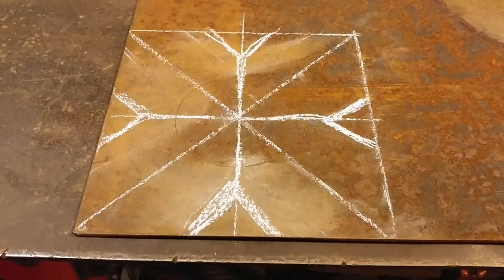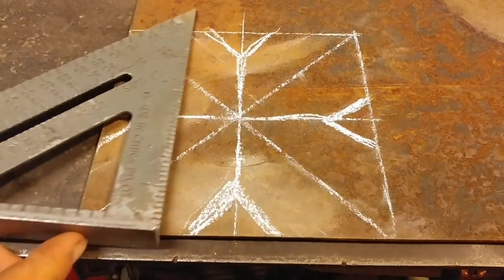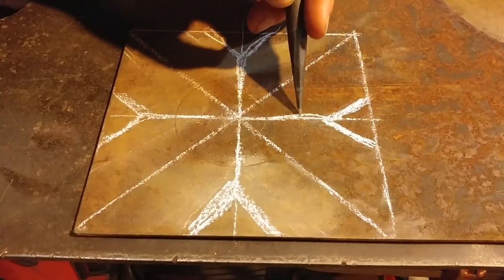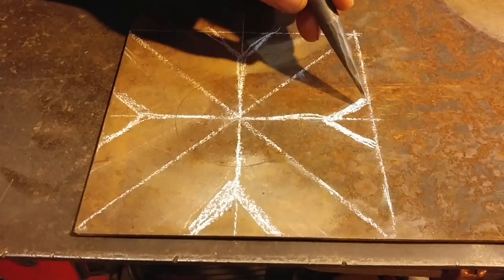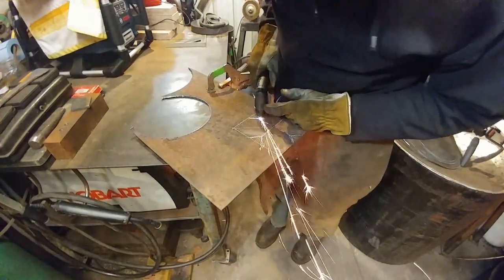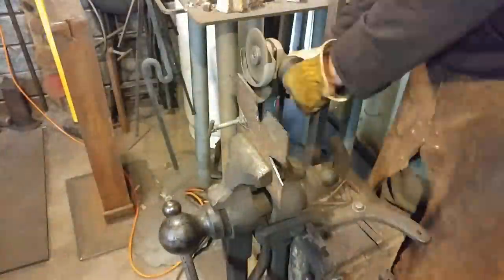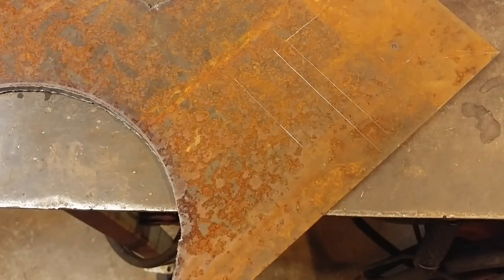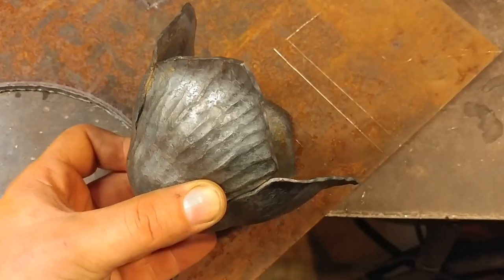Lamp Project: Forging a Lamp Shade "Bloom"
This video in my lamp project is forging a lamp "bloom" (shade). For this design, I'm forging a lamp and its components including base, stem, bloom, and flowers.

I'm an artist blacksmith, and I make hand forged flower and other blacksmith custom work. In addition to selling my hand forged art, I share my knowledge in blacksmithing with other via classes and my blacksmith YouTube channel.

If you are a full time blacksmith (or hobbyist!) make sure to out my blacksmithing tutorials and my blacksmith tips and tricks at my channel. I've got hundreds of videos on ornamental blacksmithing!